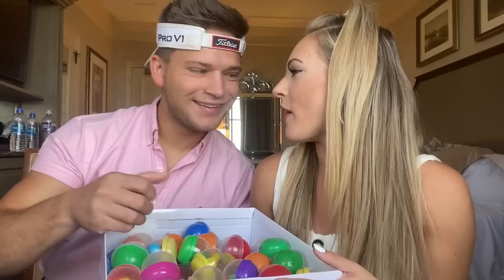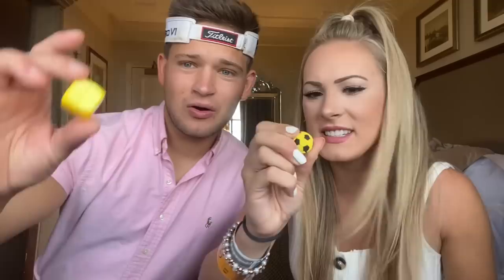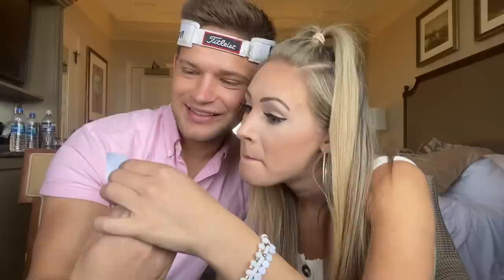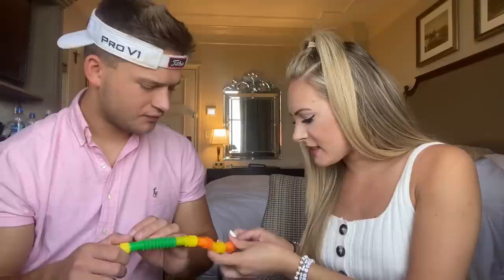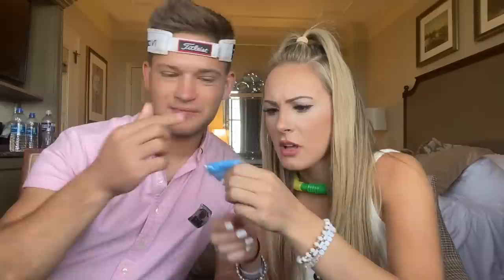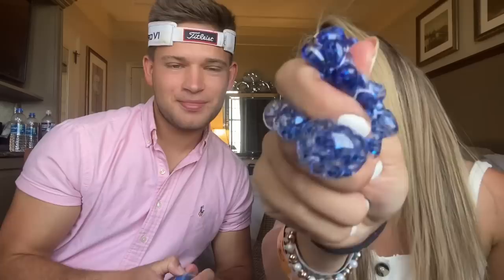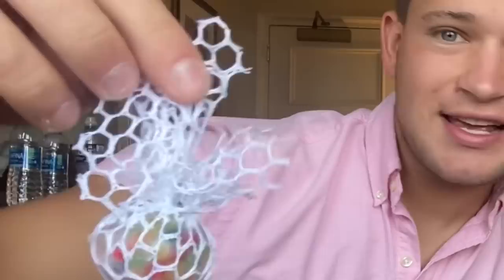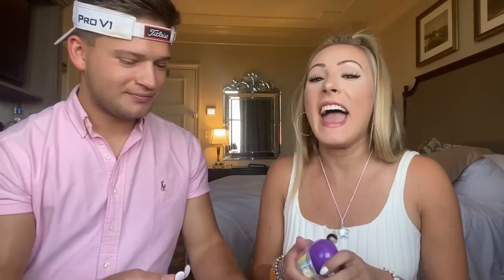HUGE FIDGET VENDING MACHINE HAUL 😱🤑 *MUST SEE*